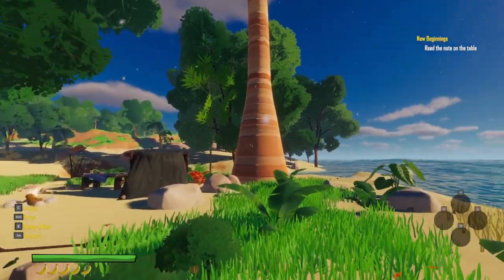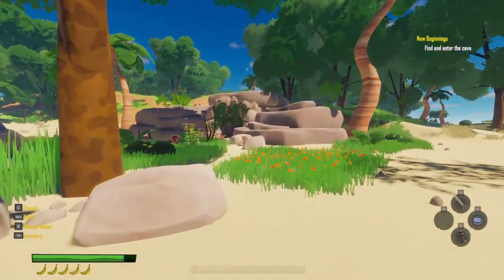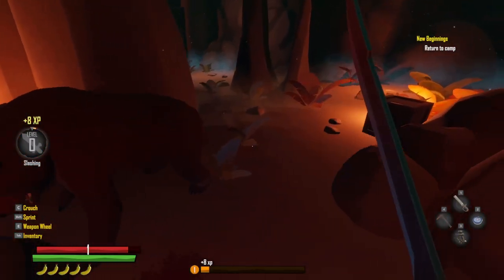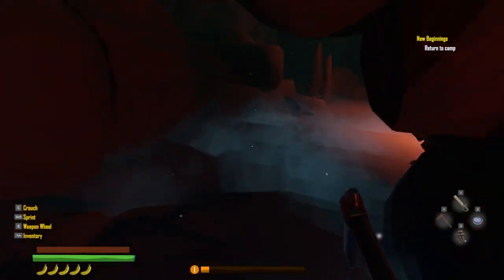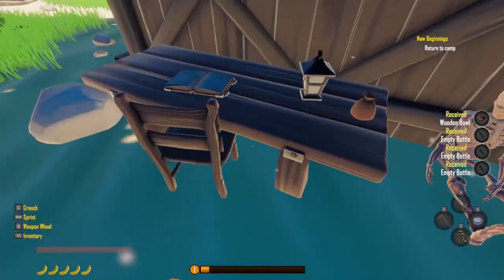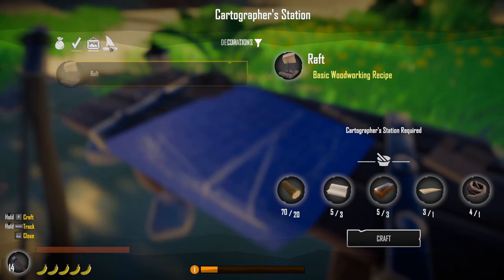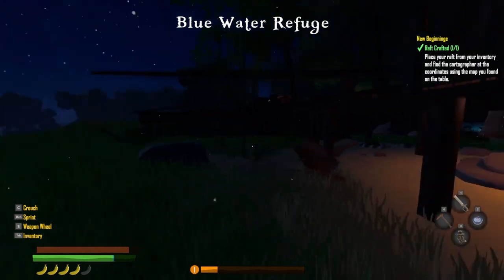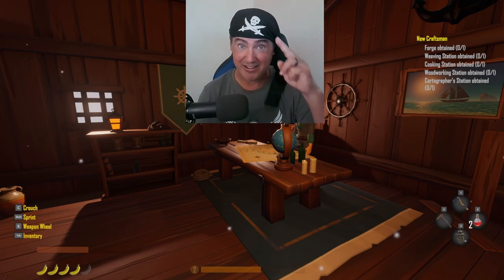Salt 2 Shores of Gold First Look Gameplay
Taking a look at the Beta of Salt 2 Shores of Gold.  First Look Gameplay and my thoughts about the game.  Salt 2: Shores of Gold Public Release is September 20, 2022 for PC.

00:00 - Welcome to Salt 2: Shores of Gold
01:15 - How to Add Items to Hot Keys
01:30 - User Interface / Inventory Look
01:58 - Add Town Location to Big Map
02:26 - Using Sextant
02:42 - Sandy Grotto Cave Location
02:59 - Cooking Station
05:39 - Finding and Learning Recipes
06:50 - Hidden Cave
07:40 - Equipping Armor
08:28 - Using Cooking Station
09:32 - Drunken Man's Shack
10:31 - Tombstone with Key
11:07 - Adventurer's Bow
12:58 - Craft Raft
13:25 - How to Place Vessel
13:48 - Find Cartographer's Location / Island
16:04 - The Island
16:24 - The Refuge
16:40 - The Cartographer
18:02 - Stolen Compass

**Updated for March 2022**
📤Upload Times
☣️Working On New Times

2nd 27" Flat Screen Monitor

🔹Gaming Equipment
60FPS Webcam